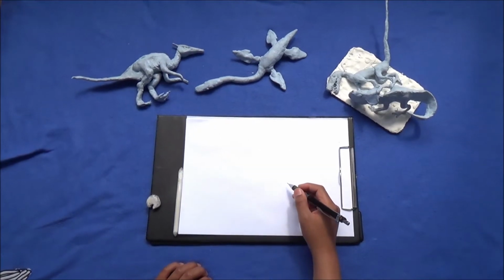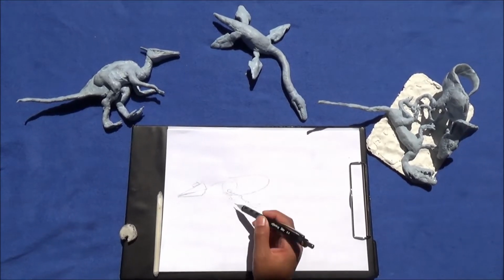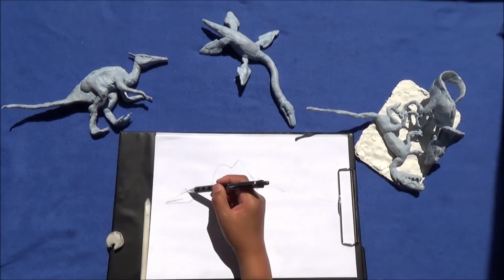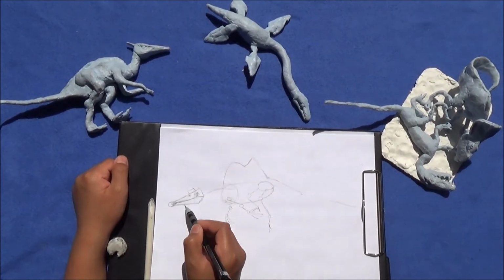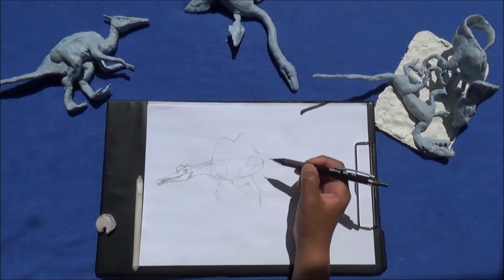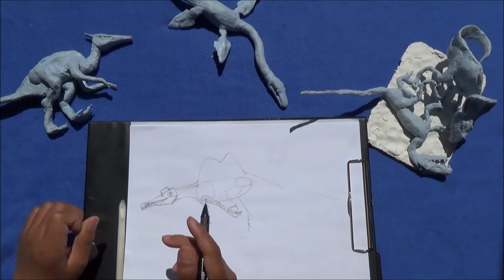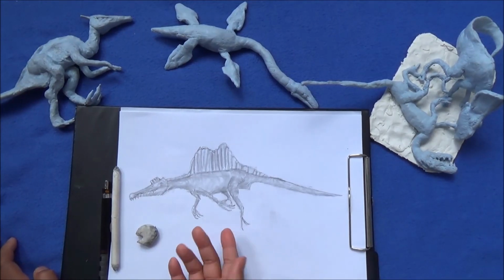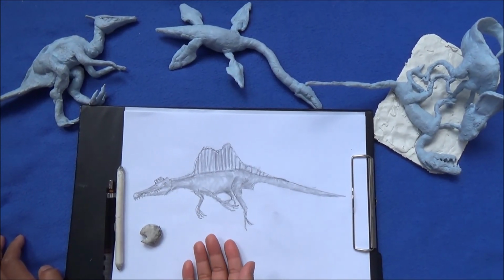EASY DRAWING DINOSURUS SPINOSAURS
-How to draw dinosaurs for beginner
-How to sketch using pencils and blending stump
-How to draw spinosaurus anatomy
-Menggambar dinosaurus untuk anak SD dan SMP
Homeschooling art
Art for children
Primary school art